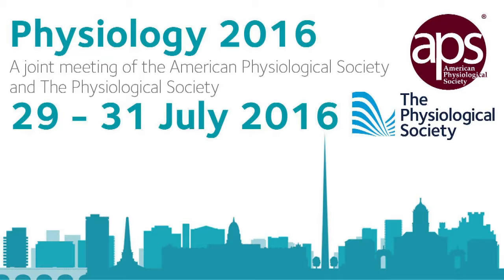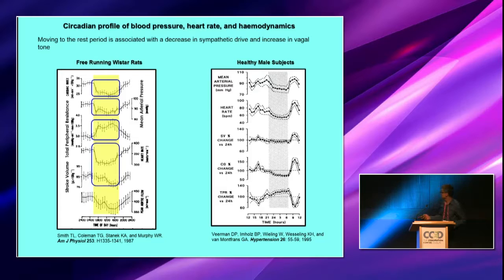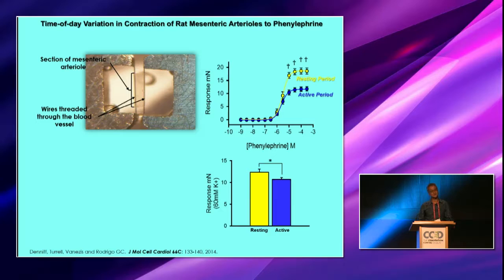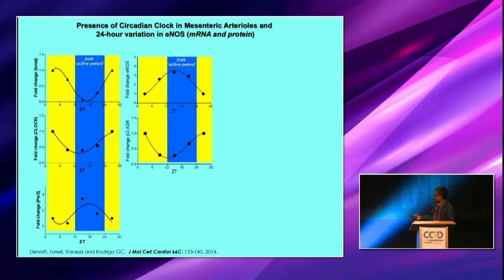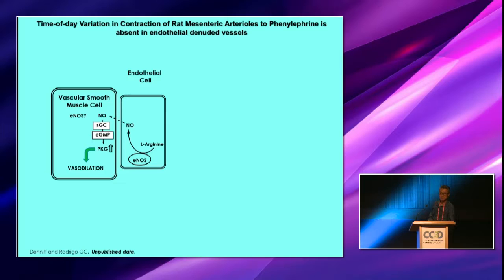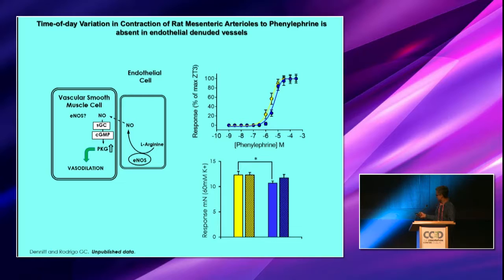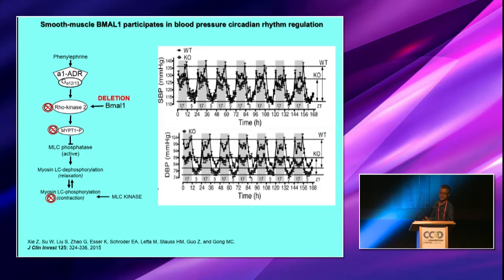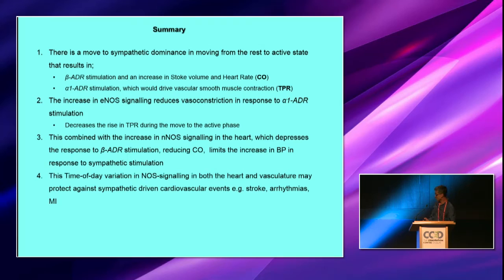Circadian regulation of cardiovascular and kidney function- Session 2: Glenn Rodrigo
"Time-of-day variation in vascular function"
Glenn Rodrigo, University of Leicester, UK